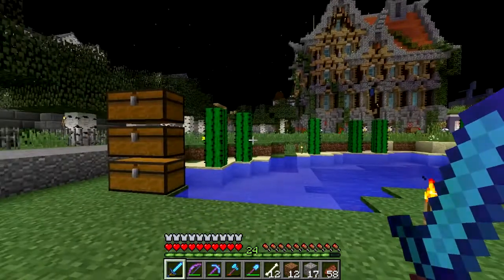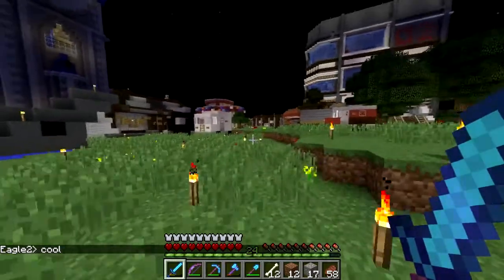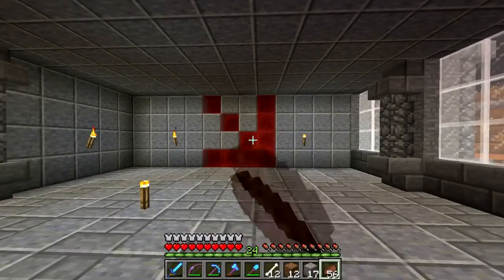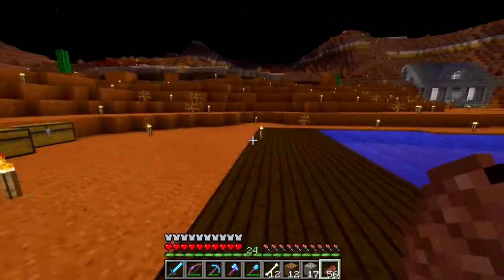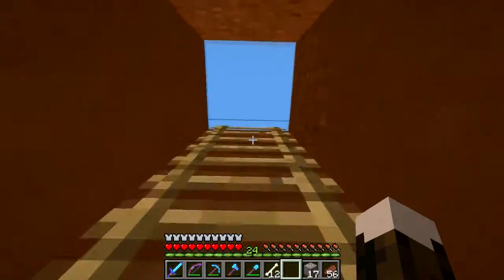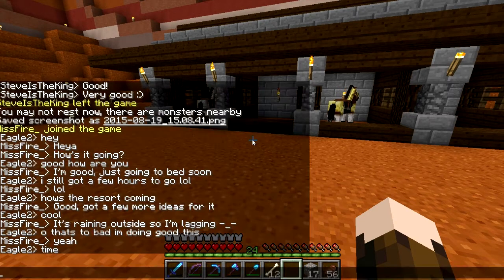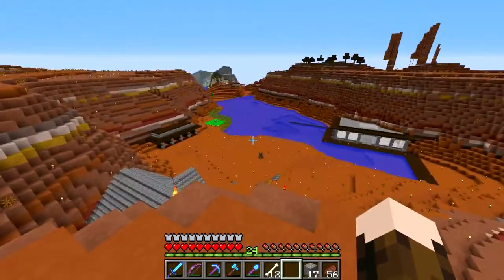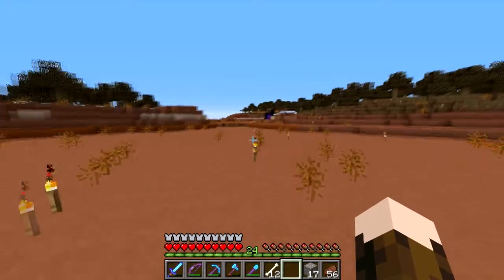Mynecraft SMP with Eagle Ep 7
Welcome I hope you all enjoy!